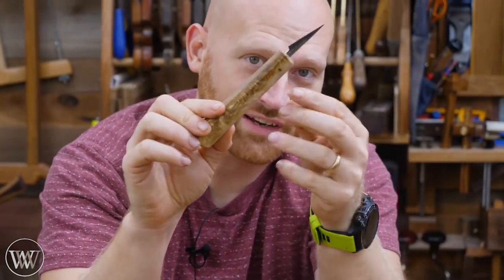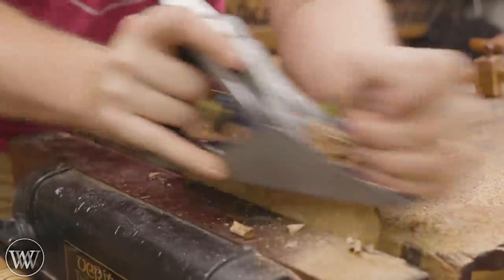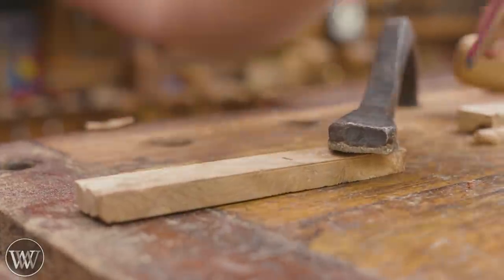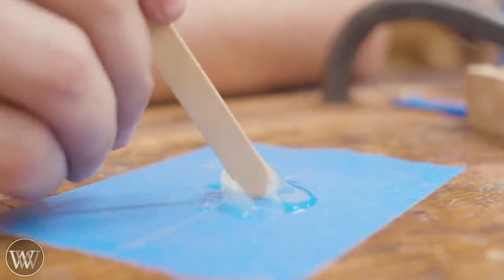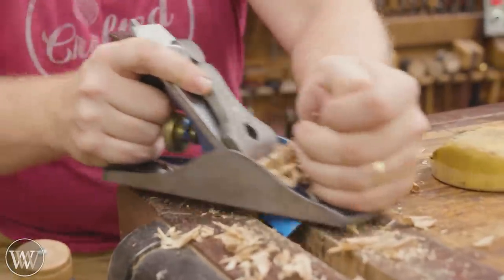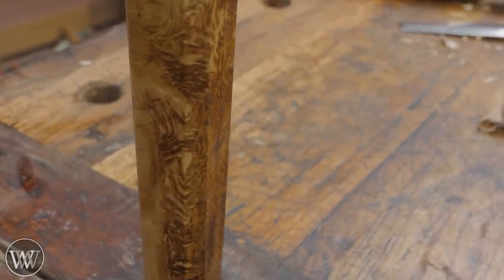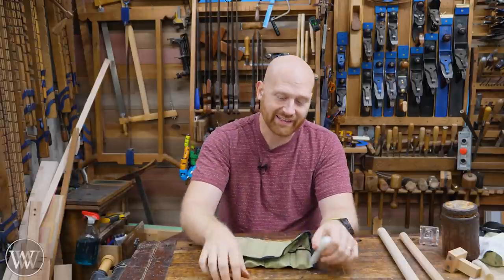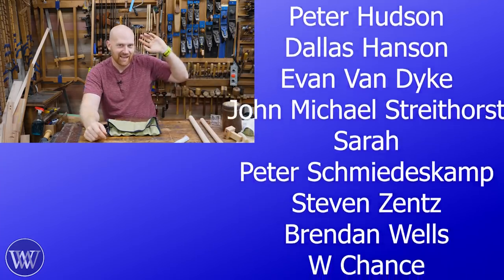Making Your Own Carving Knife Handle with Beavercraft Knife Blank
this is a great affordable way to get into Carving. you can purchase your own knife blanks and make the handles that fit the way you work. Today I am making mine out of Live oak.

Aaron Fenn
John Jugler
Andrew Wilson
Travis Reese
Tom West
Brandon Lauer
Brian Suker
Bruce Rose